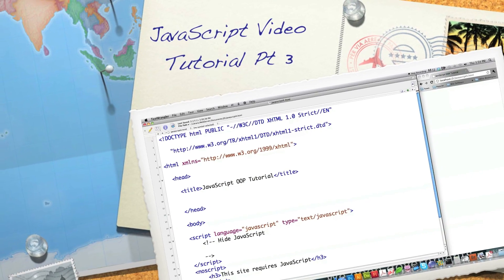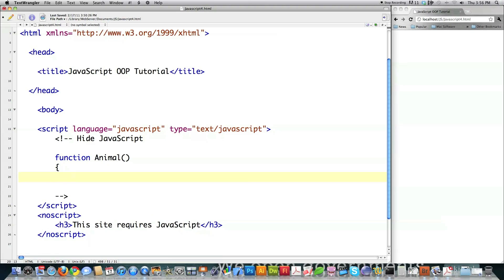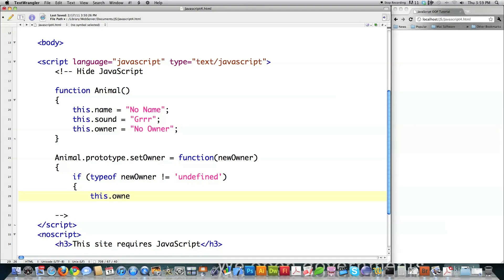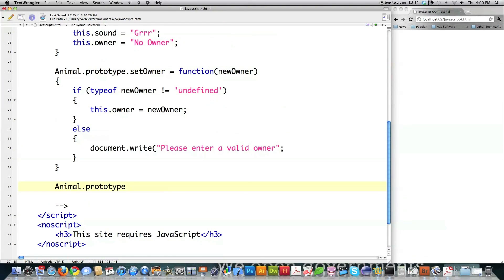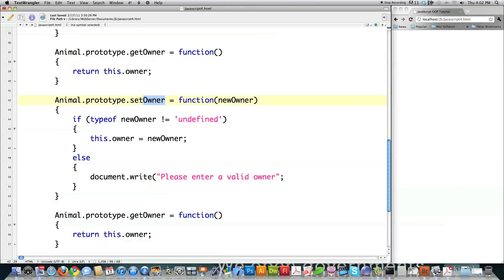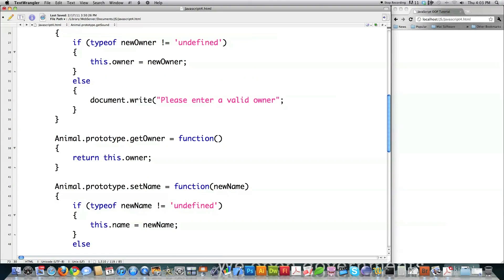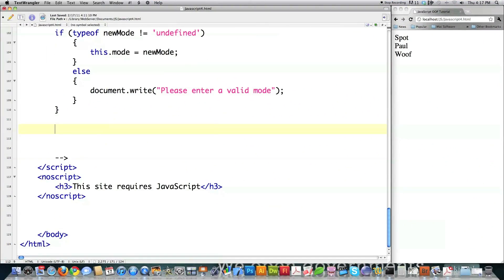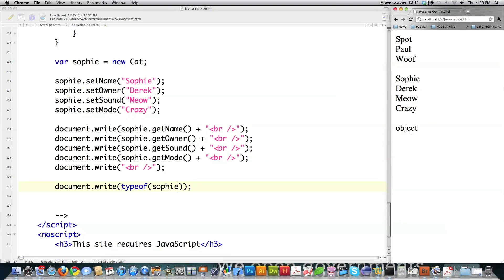JavaScript Video Tutorial Pt 3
In this JavaScript Video Tutorial I will completely cover JavaScript Object Oriented Programming : Objects, Classes, Properties, Methods, Prototype, Encapsulation, Inheritance, Constructors, Method Overloading, Polymorphism.